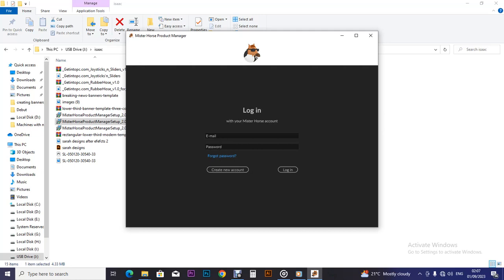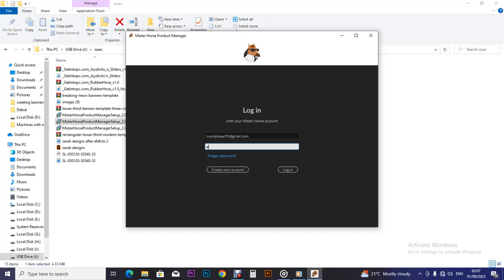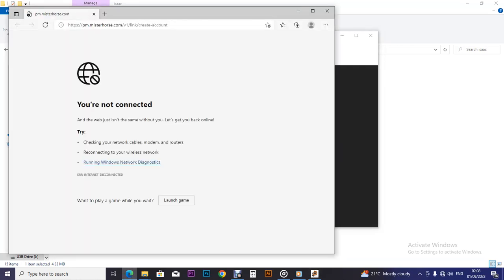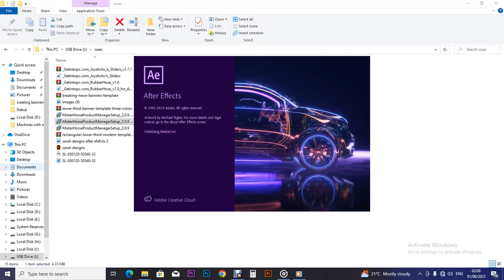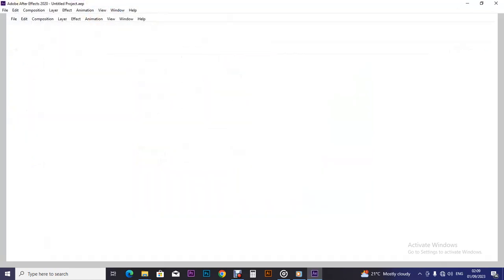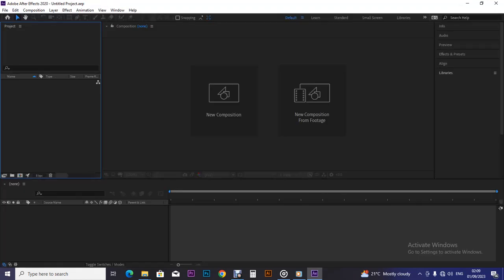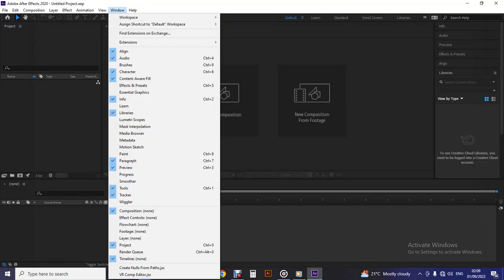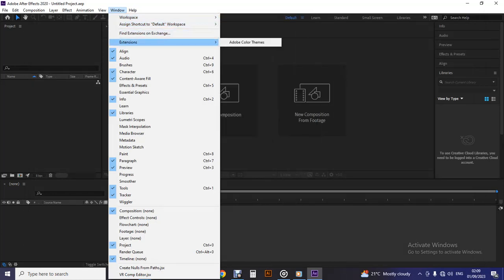Using illustrator, photoshop, and after effects to create a YouTube motion graphics advert 5